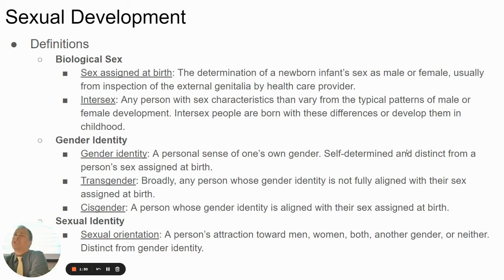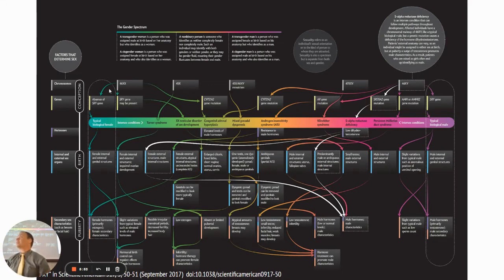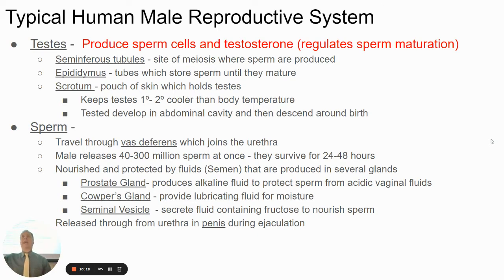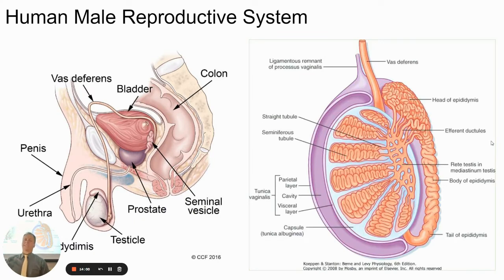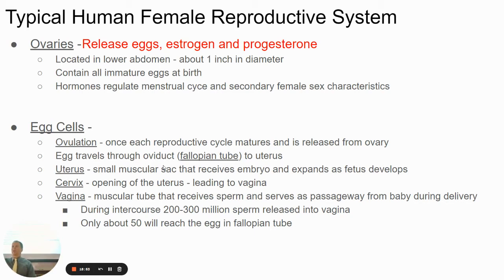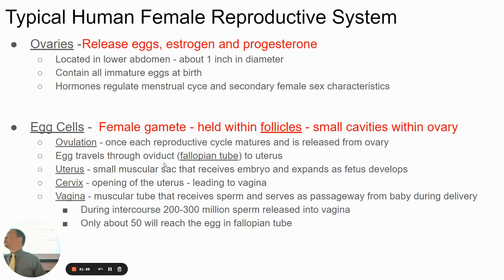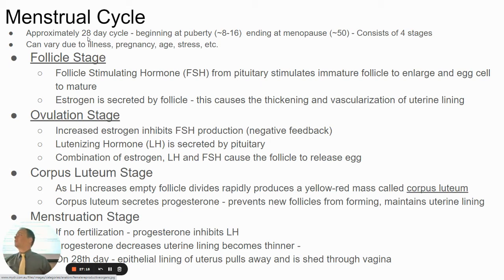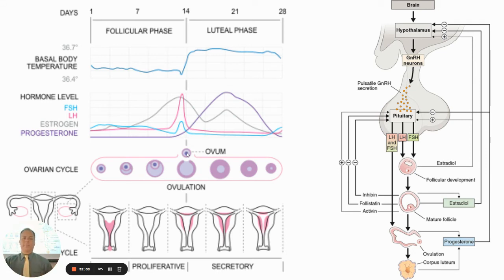LE - Human Reproductive Systems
In this video, we cover human reproductive systems.